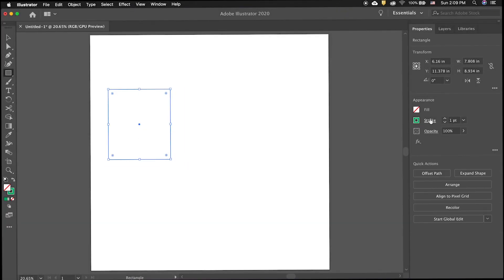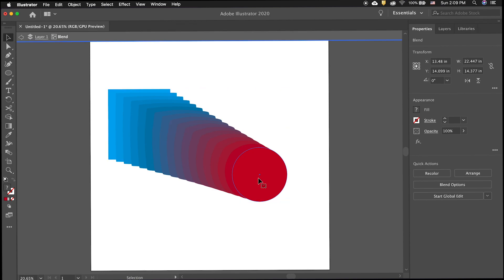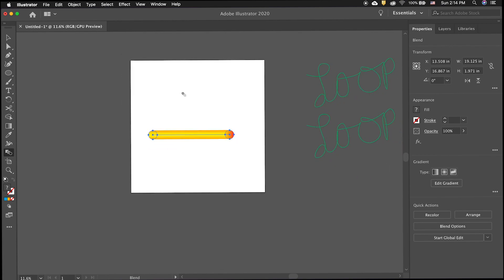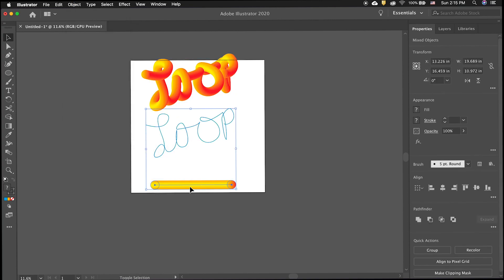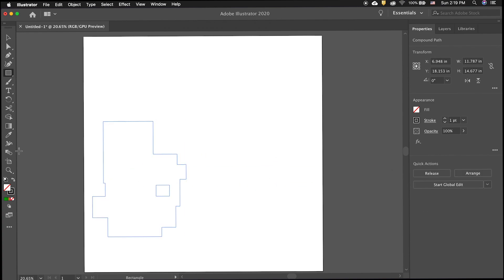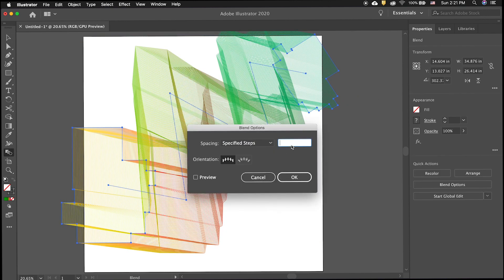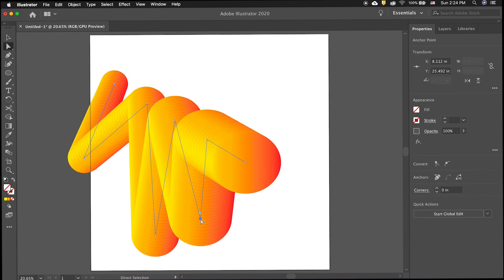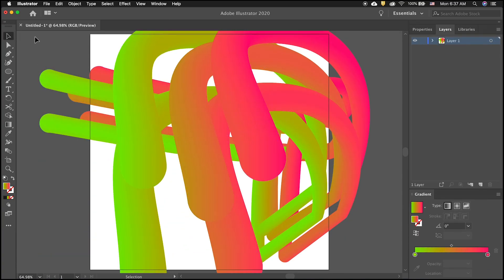Illustrator Blend Tool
Use the Illustrator Blend Tool to create blends between different shapes and colors. Blends can be made along paths and be used to make interesting topography.  These blends can then be imported into Photoshop to enhance digital mashups.

These videos are tutorials that reinforce classroom instruction for students.

Big bubble letters and illustrators super fast with the blend tool. You can make wavy letters and bubble text with the blend tool in Adobe illustrator.